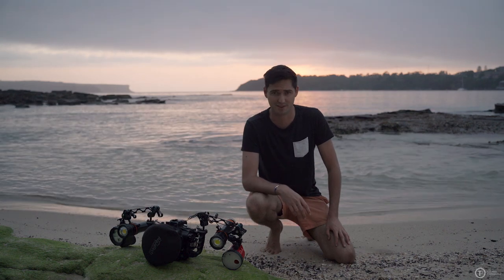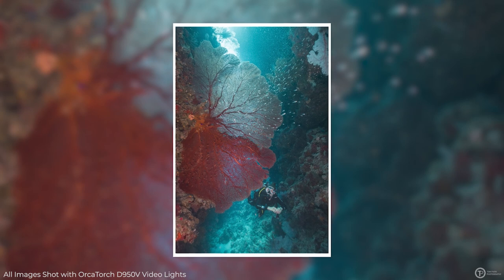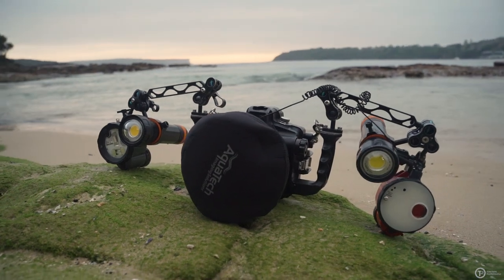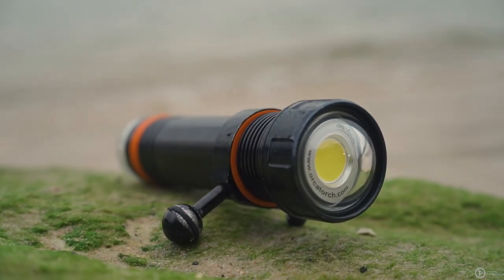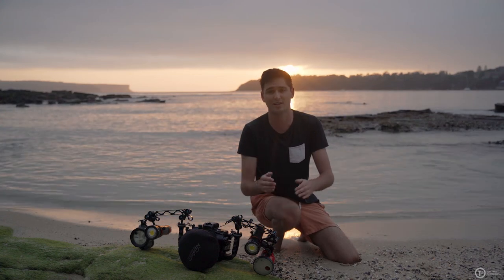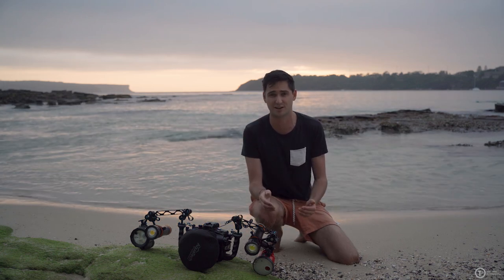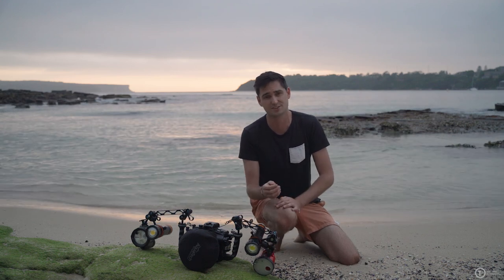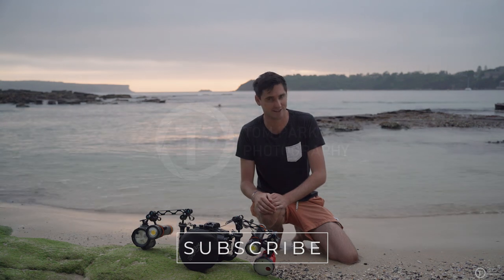Strobes VS Video Lights for UW Photography | OrcaTorch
Can underwater video lights be used for underwater photography instead of strobes? If you asked me this question a year ago I'd have laughed, but over the past year my strobes have hardly gotten wet. They've been left behind in place of a pair of high powered video lights. Why? Well thats the interesting part.

As a professional underwater photographer and filmmaker I own a range of both UW flash strobes including the Inon D2000, Z240 (newer Z330) series and Sea&Sea YS series, and a range of underwater video lights lately, from OrcaTorch including the D900V, D910V, and D950V. And there was a time where i'd go underwater with 2x strobes and 2x video lights attached to my Sony A7III film rig, and my god, this was such a hassle! Having to swap between photo strobes and video lights was such a massive pain, and by the time the swap had been made, the correct lights were powered up and were adjusted so they were in the right position, most of the time the shot was already gone. Now this process only took around 20-30 seconds, but in that time so much can change, particularly when we're talking about wildlife photography!

While I still use my strobes for Photo only assignments, for my hybrid shoots where my client is asking for both Photo and Video content to be simultaneously produced, I have been relying on video lights as my sole light source. And honestly, my work has been way better and I've been producing better images as I'm not wasting 30 seconds fiddling with gear inbetween every single shot. Instead, I can capture the moment when it appears, and use the extra time to focus on correctly approaching the animal/ wildlife, or focusing on my composition or directing the model. It's also made scuba diving with my camera so much more pleasant!

While technically they don't produce a light as powerful as a strobe, for close focus wide angle photography it's rare that I ever had my strobes on full power anyways, such that a pair of powerful video lights, like my OrcaTorch D950V's which are 10,500 lumens each are easily enough to light my foreground appropriately and bring back that colour and vibrancy to my shot.

Hopefully you learnt something with this tutorial video!

Camera Gear Used:
- Sony A7III
- Sony A7SIII
- Zhiyun Weebill S, and Zhiyun Crane Gimbals